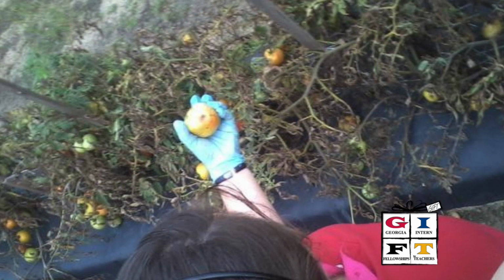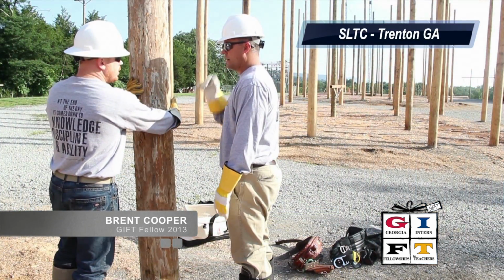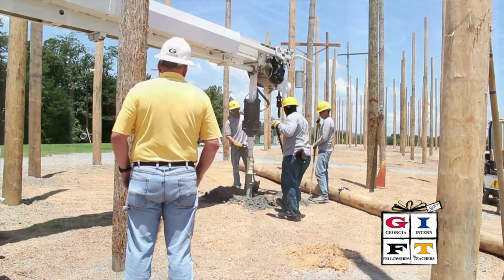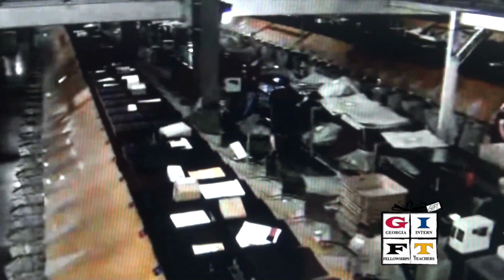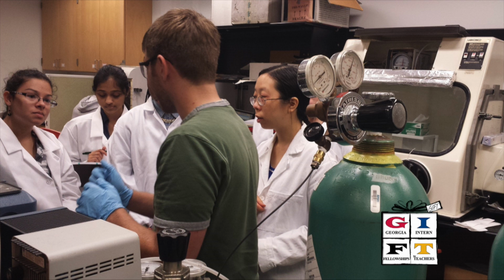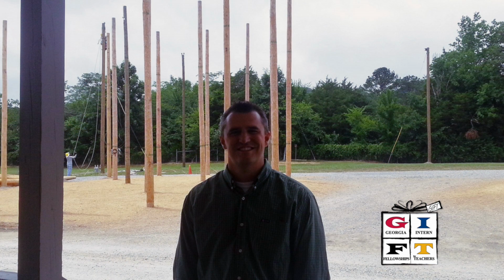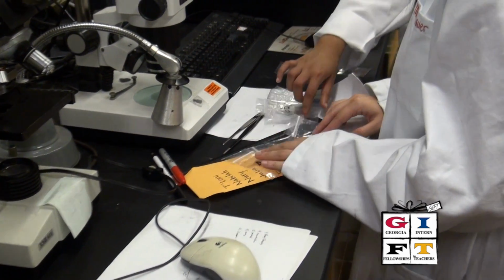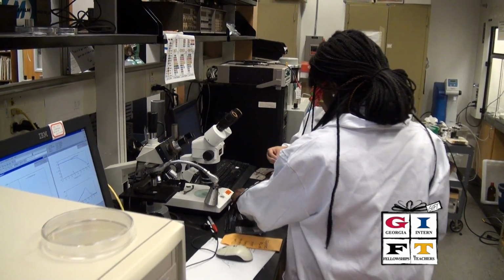GIFT VIDEO 2013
Georgia Tech CEISMC - GIFT 2013 Highlights Video